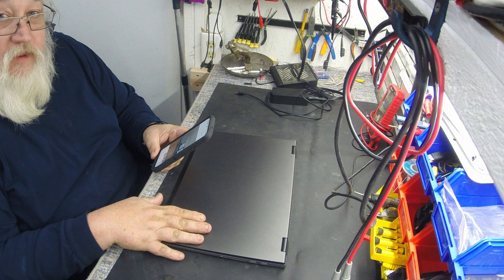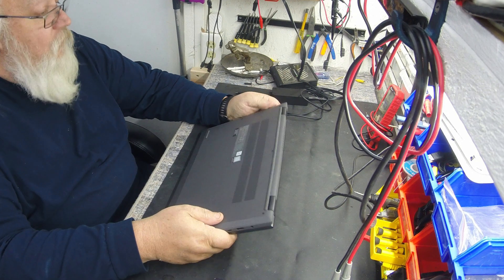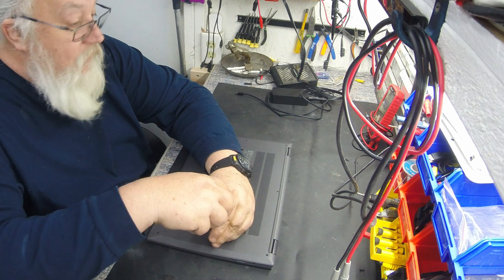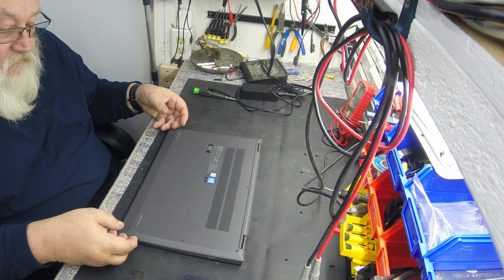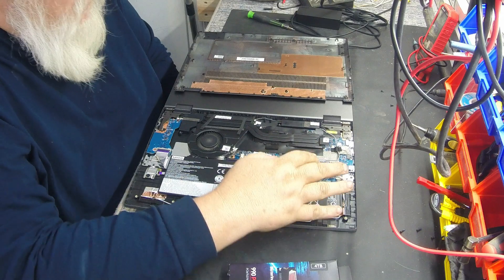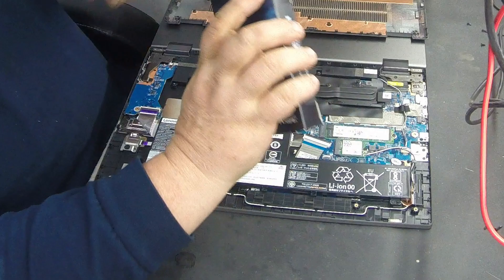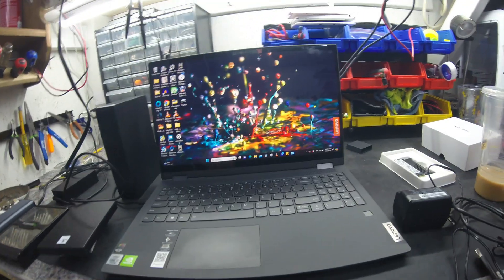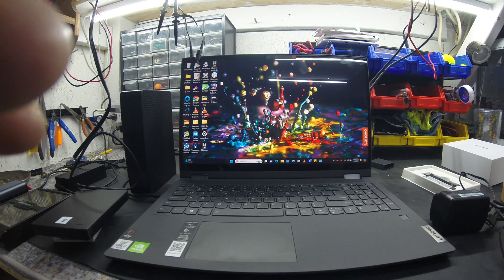Lenovo Ideapad Flex 5 M 2 SSD Upgrade How To Video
Link to purchase this SSD drive get the one without heatsink as I had to remove it anyway...

HD Specs:
MEET THE NEXT GEN: Consider this a cheat code; Our Samsung 990 PRO Gen4 SSD helps you reach near max performance* with lightning-fast speeds; Whether you’re a hardcore gamer or a tech guru, you’ll get power efficiency built for the final boss
REACH THE NEXT LEVEL: Gen4 steps up with faster transfer speeds and high-performance bandwidth; With a more than 55% improvement in random performance compared to 980 PRO, it’s here for heavy computing and faster loading
THE FASTEST SSD FROM THE WORLD'S #1 FLASH MEMORY BRAND**: The speed you need for any occasion; With read and write speeds up to 7450/6900 MB/s* you’ll reach near max performance of PCIe 4.0*** powering through for any use
PLAY WITHOUT LIMITS: Give yourself some space with storage capacities from 1TB to 4TB; Sync all your saves and reign supreme in gaming, video editing, data analysis and more
IT’S A POWER MOVE: Save the power for your performance; Get power efficiency all while experiencing up to 50% improved performance per watt over the 980 PRO ; It makes every move more effective with less consumption
KEEP YOUR COOL: Now you can ramp things up without overheating the system; Samsung’s nickel-coated, high-end controller delivers effective thermal control to avoid performance drops mid-project and make sure your checkpoints are saved
UNLOCK THE FULL POTENTIAL OF 990 PRO: Get the most out of your SSD with Samsung Magician's advanced yet intuitive optimization tools; Monitor drive health, protect valuable data, and receive important updates
WORLD'S #1 FLASH MEMORY BRAND: Experience performance & reliability from the world's #1 brand for flash memory since 2003; All firmware & components, including Samsung's world-renowned DRAM & NAND, are produced in-house for quality you can trust**